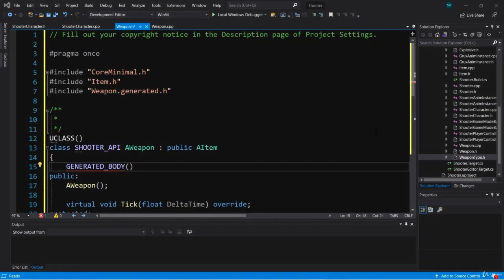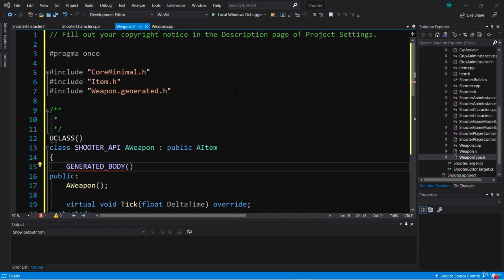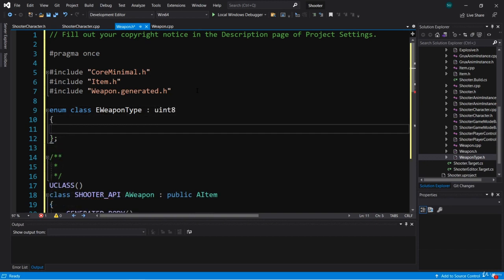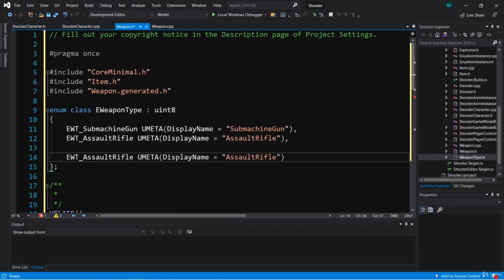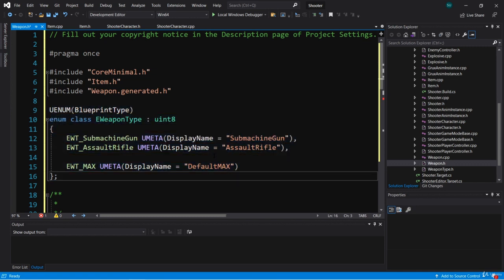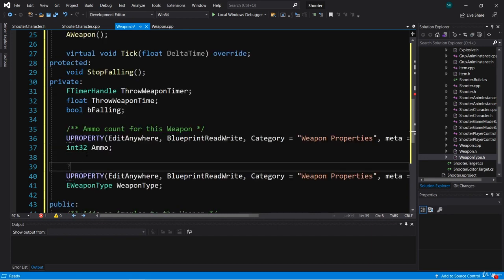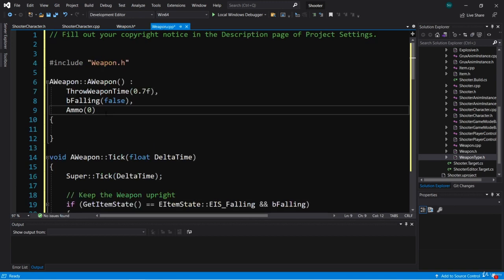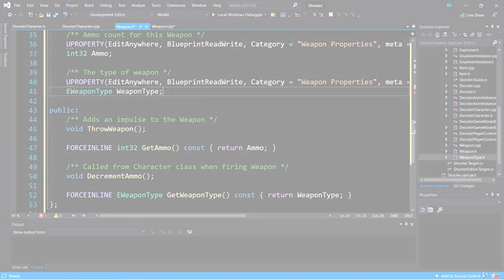99. The Weapon Type